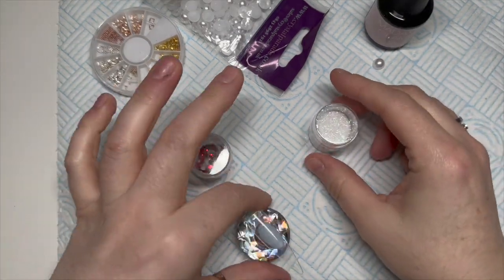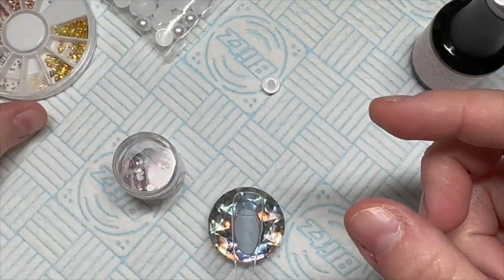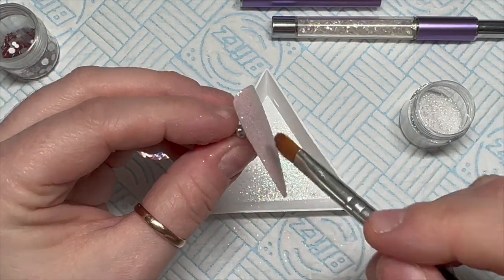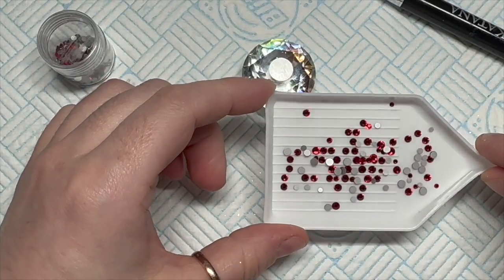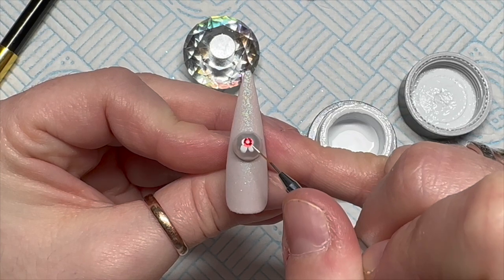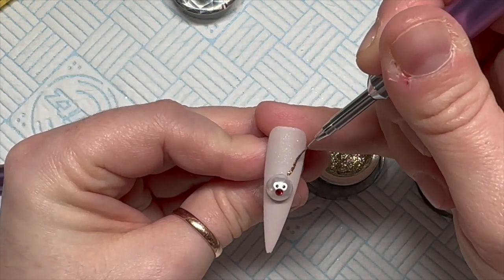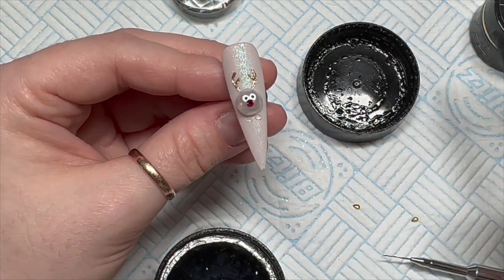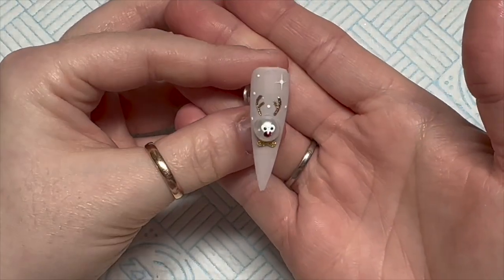December 22nd Nail Art Advent | What's inside?!